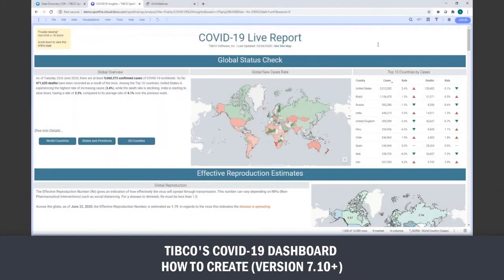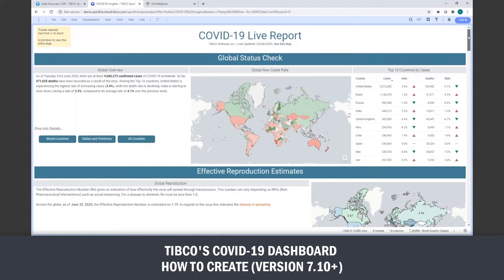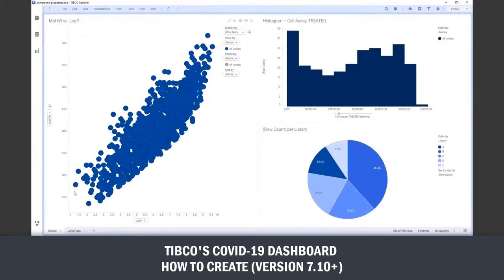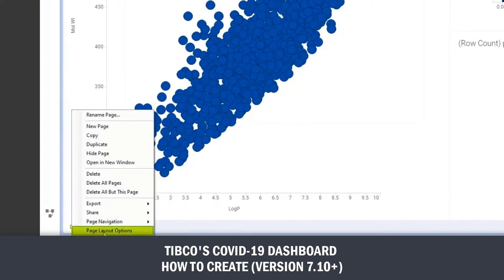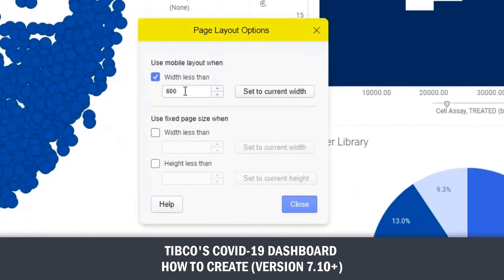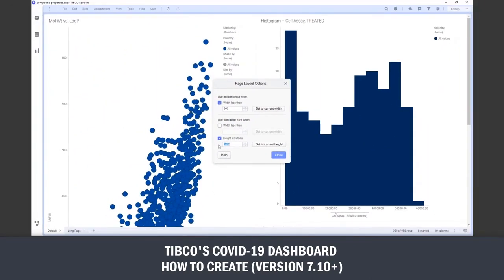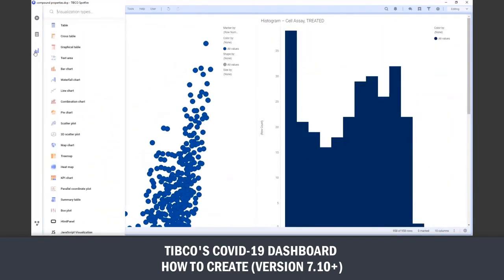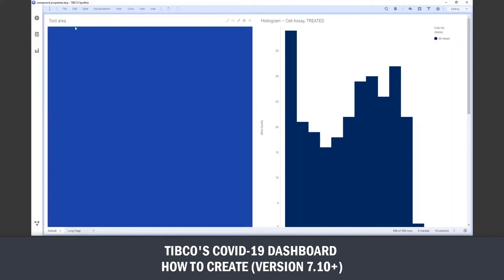TIBCO's COVID-19 Dashboard - How to Create | Revvity Signals Spotfire Tips & Tricks